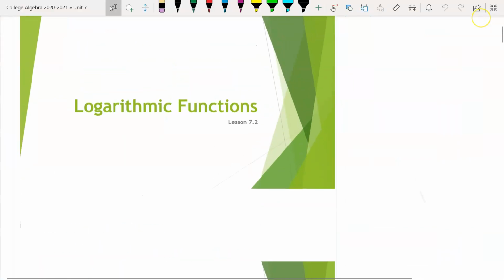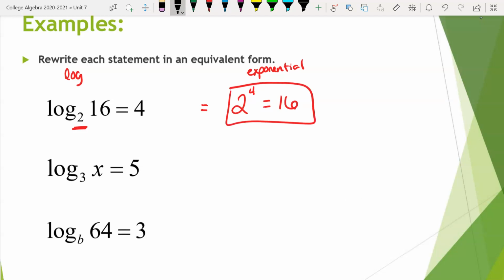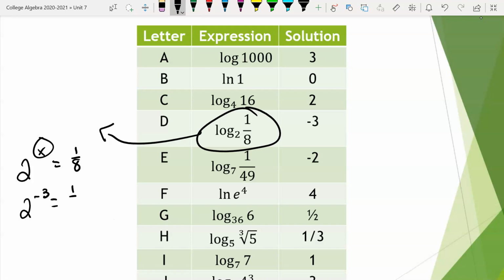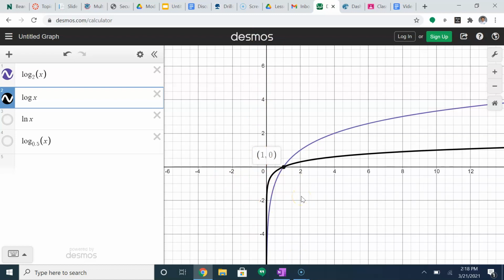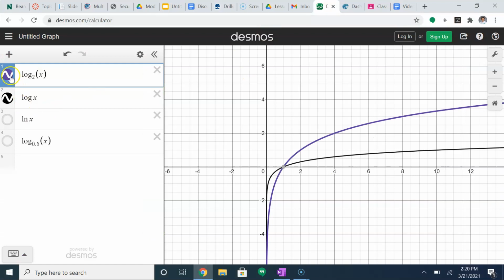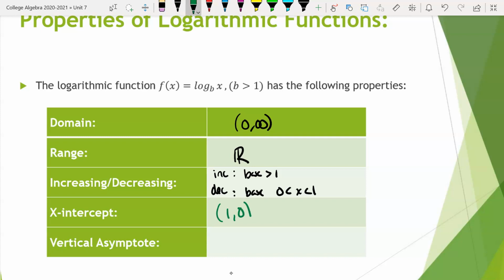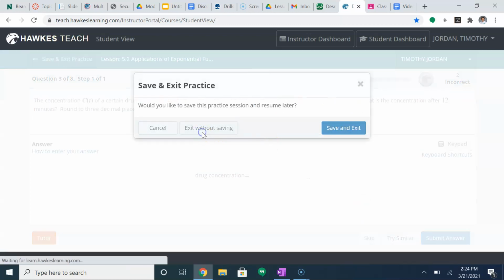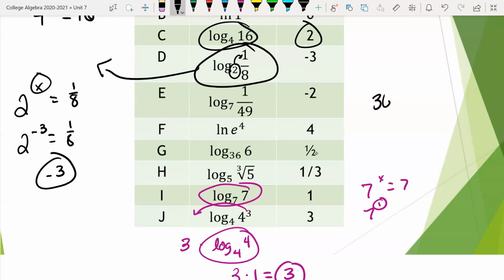045: Logarithmic Functions